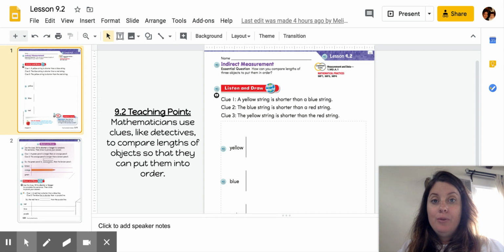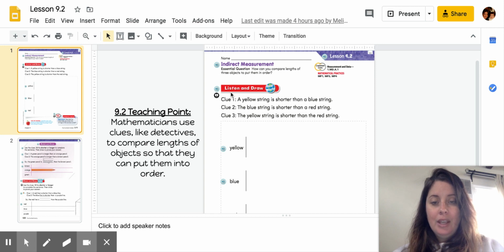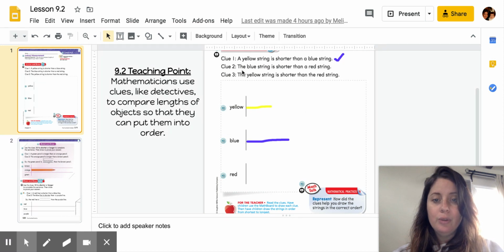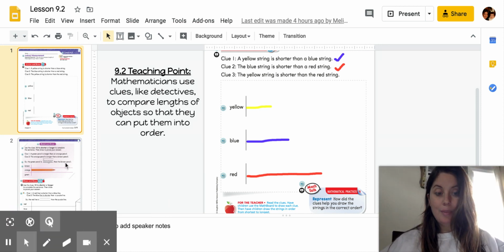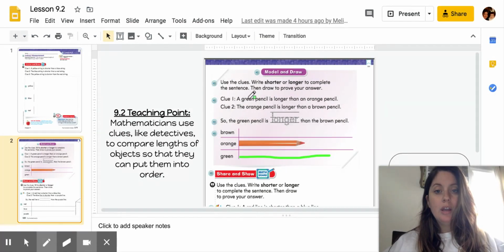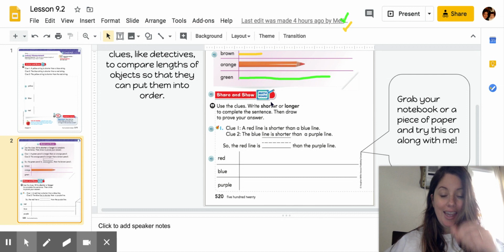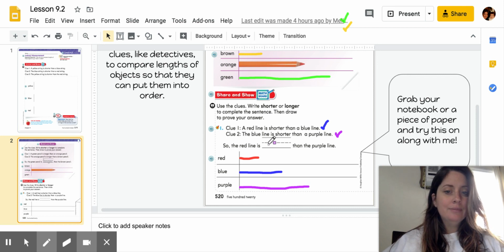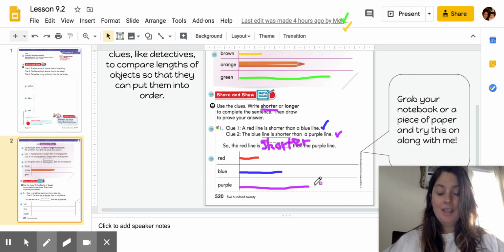Lesson 9.2 - Google Slides